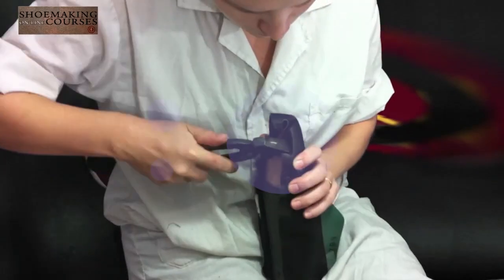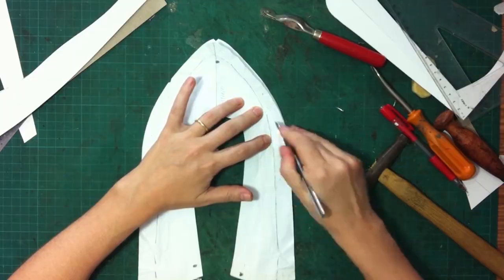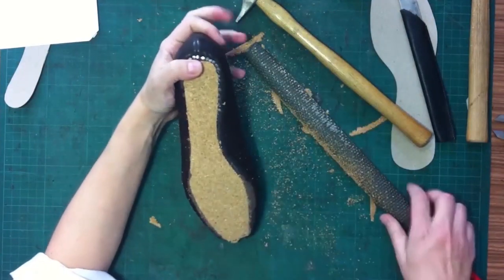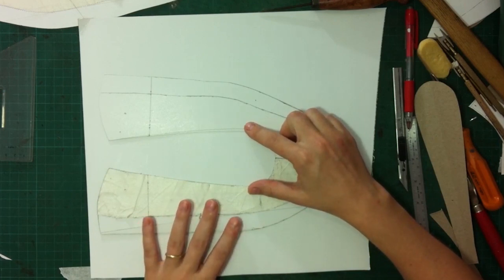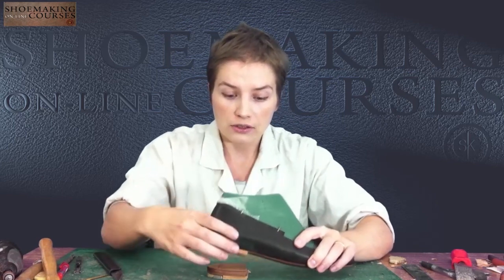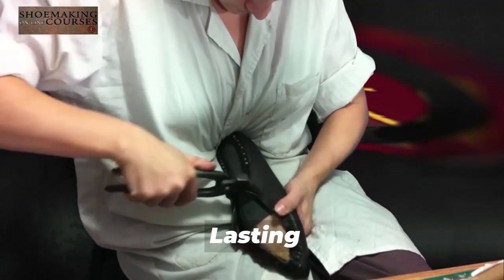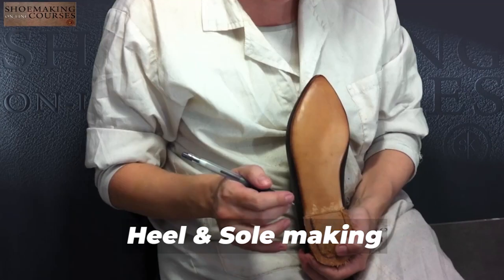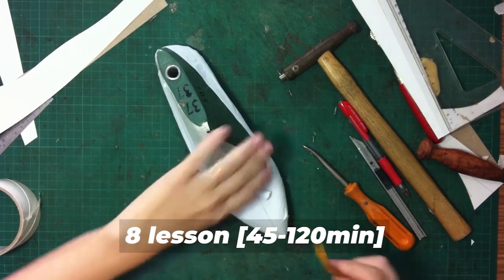Flat Ballets Course [ Full ballets program]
Falt ballets are the first shoes that you need to start making if you are a beginner. It has the basic pattern construction that all other footwear types will be constructed on.
My Flat Ballets Course is a part of a full Ballets Program.